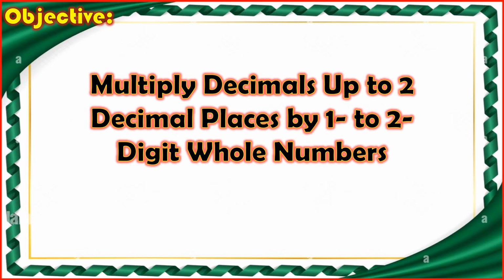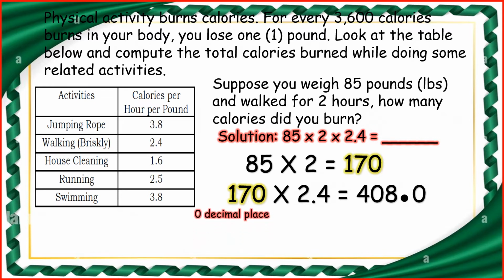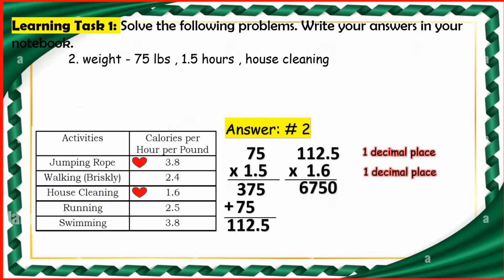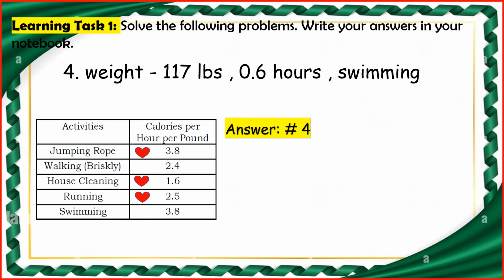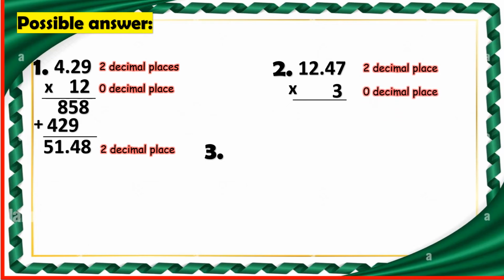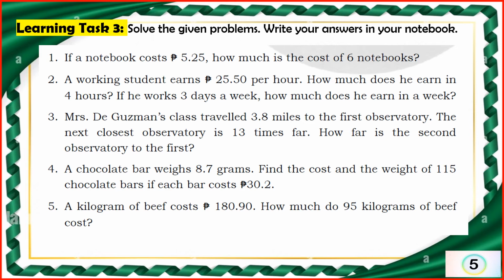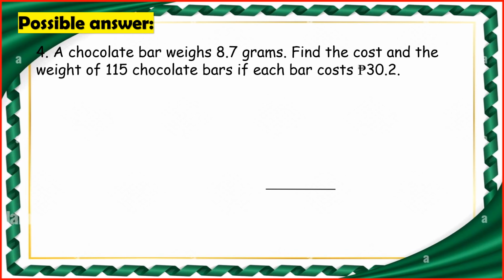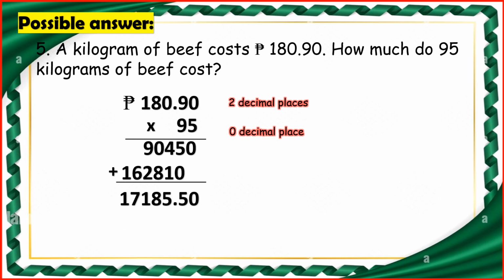Math 5 Q2 Week 4 (Multiplication of Decimals Up to 2 Decimal Places by 1- to 2-Digit Whole Numbers )